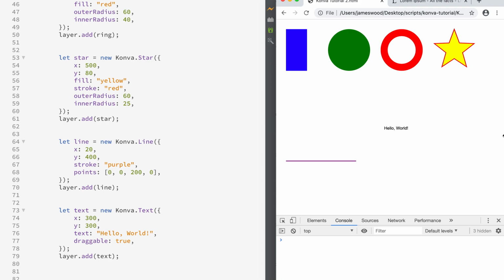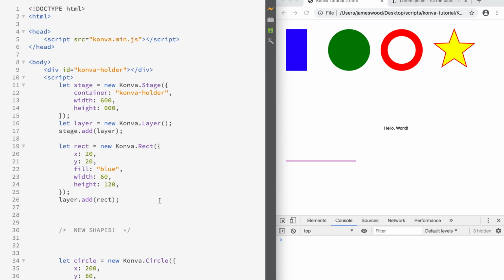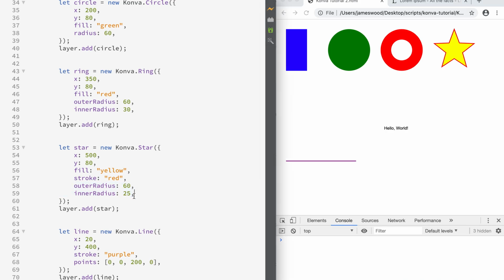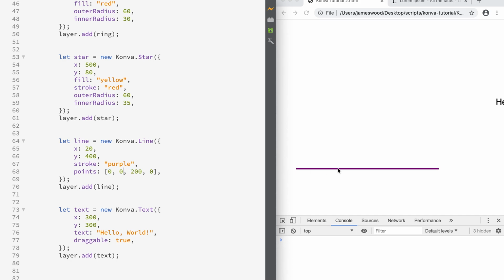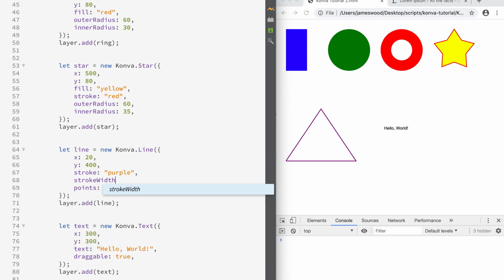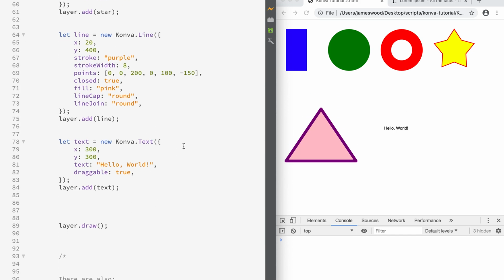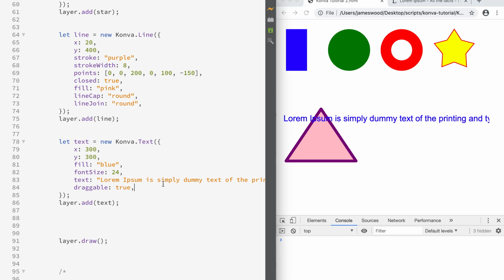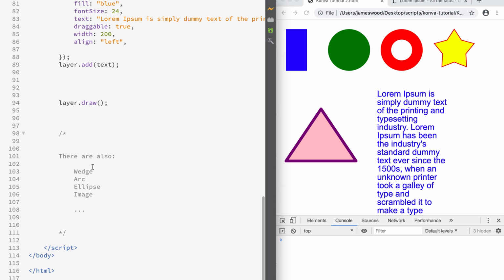KonvaJS Tutorial, Part 2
Various shapes in Konva